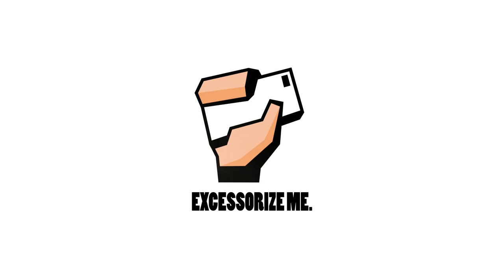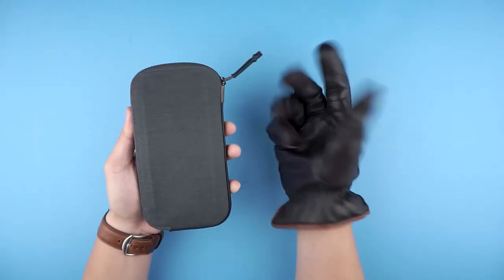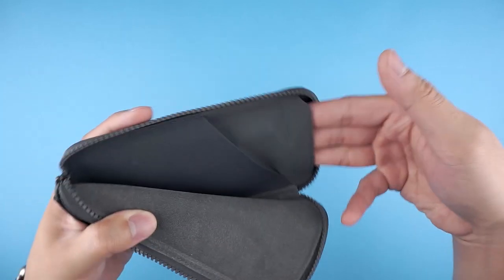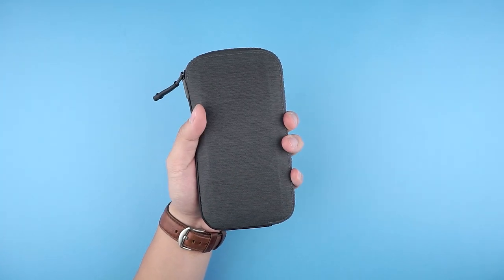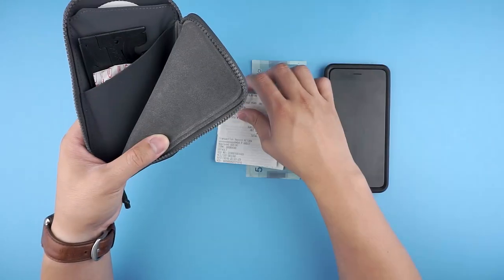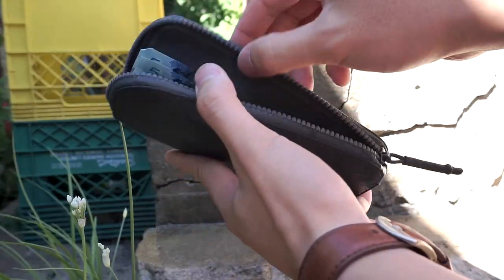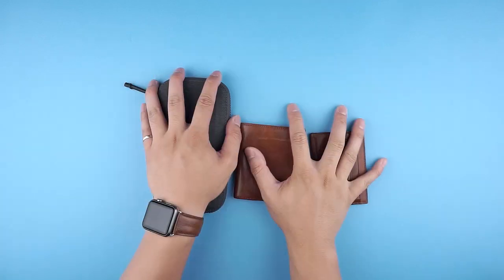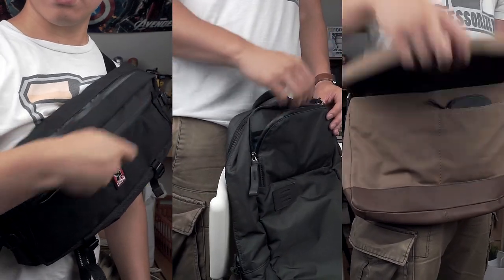Bellroy All-Conditions Phone Pocket Plus Wallet - Review - Best outdoor wallet!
The Bellroy All-Conditions Phone Pocket Plus wallet is designed to fit up to a iPhone 6s Plus, with or without a case on, along with your everyday cards and cash.

I've reviewed the 500 denier woven fabric model, but an all leather option is available as well. It includes 2 inner pockets and a large main compartment for your phone. The beauty of the wallet is in the simplicity of it, as ti allows you to carry whatever you like, however you like.

With so much space, it can accommodate day-to-day usage, carrying cards, cash, keys, change, and your phone, or while traveling, being able to fit a passport, boarding pass, a map, change, SD cards - whatever you want!

Of course, the downside is the obvious size, which doesn't work so well in the summer when you barely have any pockets, so it's something to get used to having in your backpack, or a jacket pocket.

GEAR LIST:
Sony A6000 Body
Sony 16-50mm f/3.5-5.6 Lens
Sony 18-105mm f/4 Lens
Tascam DR-05
Blue Microphones Yeti
Manfrotto Light Stand
CowboyStudio Light Kit
CowboyStudio Boom Stand